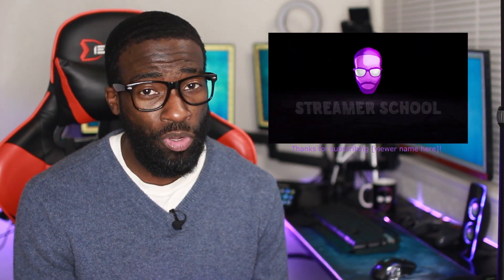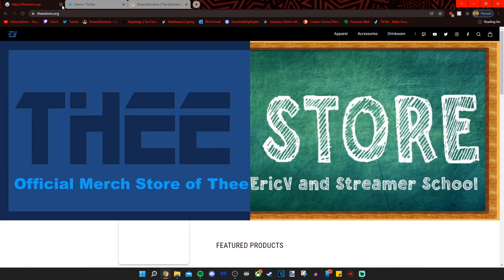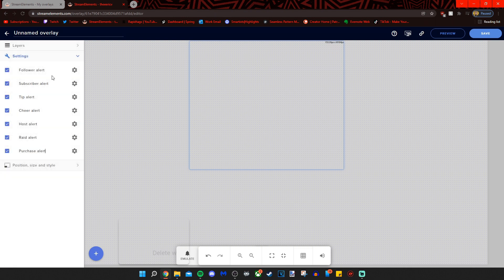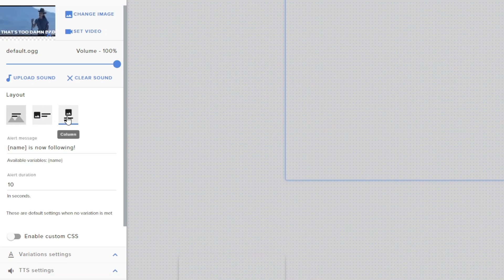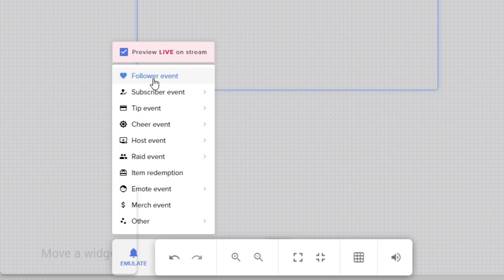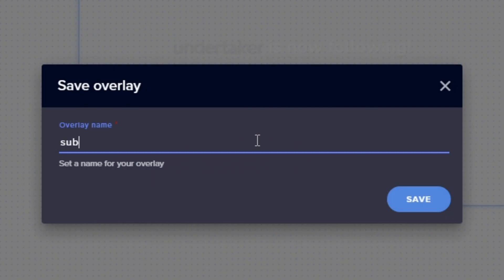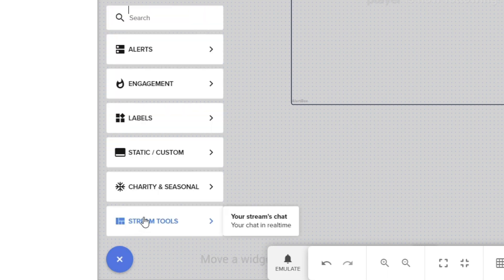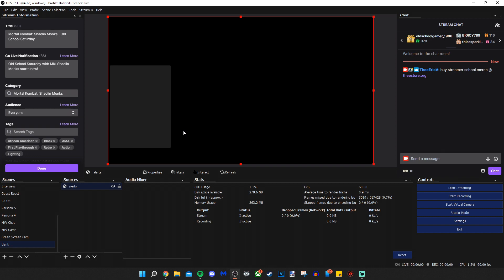How to Add Custom Alerts and Chat Box To OBS Using StreamElements! [2022]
Are you a budding streamer who's looking to get the alerts and to get you chat buzzing? How about a box that shows everything your chat says on screen? Maybe you just want to remove yourself from using Streamlabs assets after watching my SLOBS to OBS video. This tutorial will show you how to manage your alerts and brand new chatbox via the SE dashboard quickly and easily!

Instrumental: Streem Tunes - Lost in Thought

0:00 Intro
0:40 Confirm canvas resolution
1:36 Opening StreamElements overlay
2:06 Creating your alertbox
4:19 Adding alertbox to OBS
6:04 How to customize alertbox
6:23 Adding chat box to overlay
7:47 Outro